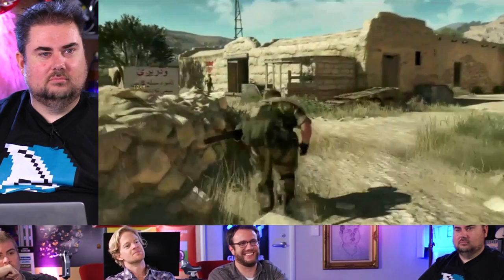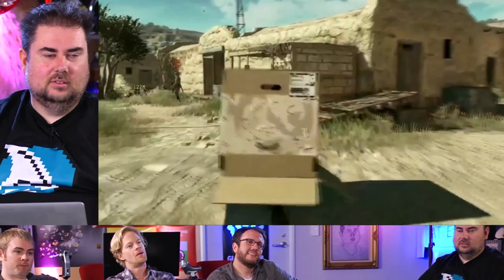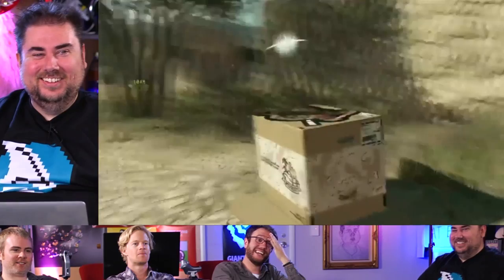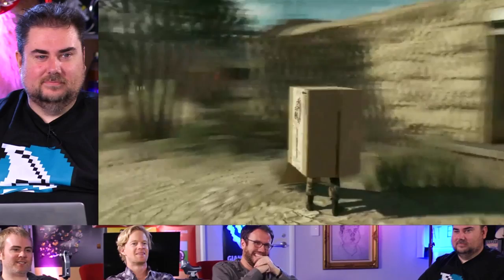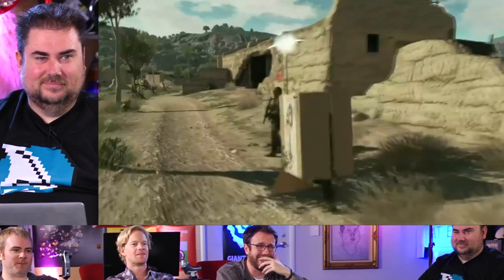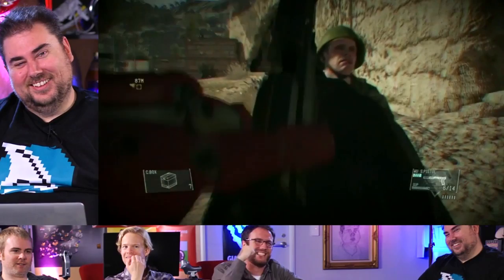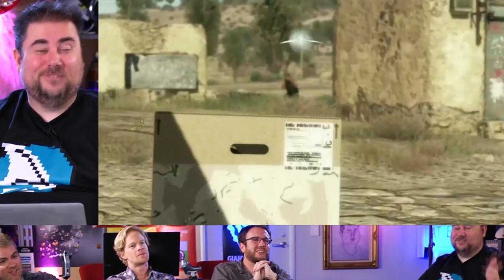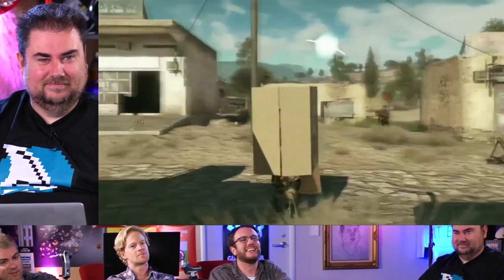Giant Bomb Reacts to Box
This was during the 2014 Sony Press Conference at Gamescom. This is a clip from a longer video at giantbomb.com.

Note: This video has been monetized by Konami, not by me.